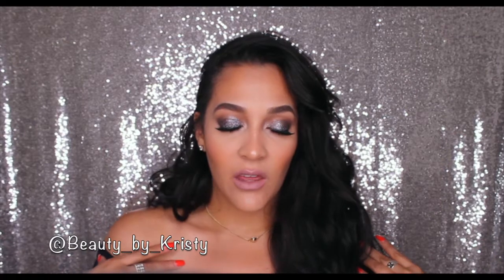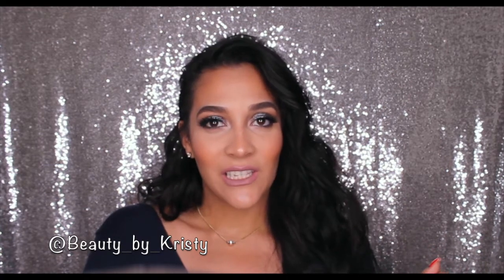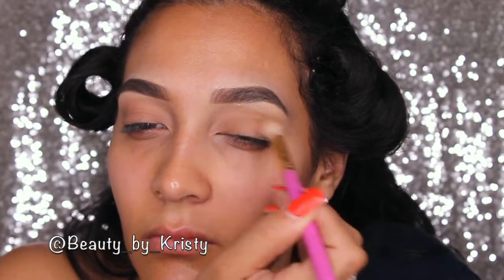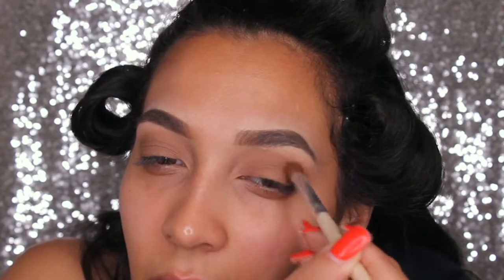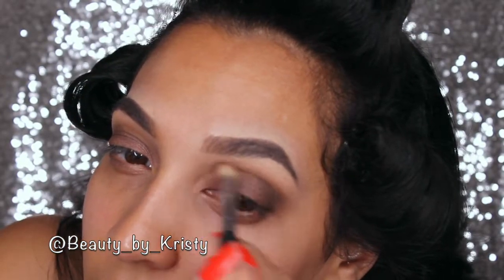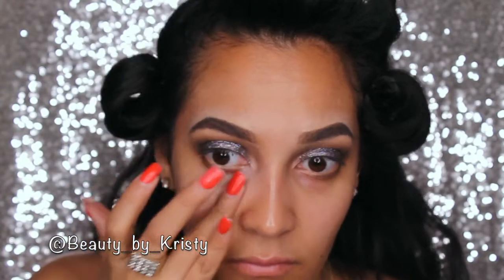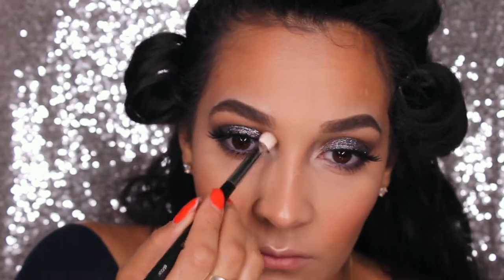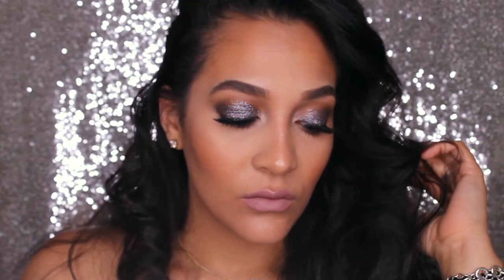Prom Glittery Sexiness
Welcome back my sugar babies!!

Products mentioned

Nivea almond oil moisturizer
Smashbox poreless primer
Maybelline brow drama palette
Smashbox full exposure palette
Nars Galapagos
Lit cosmetics adhesive base
Lit cosmetics Superfly glitter
Origins under eye cream
Becca undereye brightener
Mufe ultra hd stick foundation y365
Milani luminoso
Anastasia gleam kit
Mufe Aqua xl m-22
Dose of color stone
Nyx creme brulee
Colourpop trap